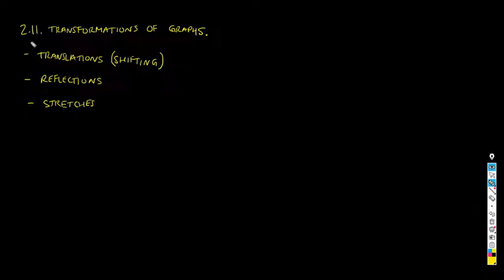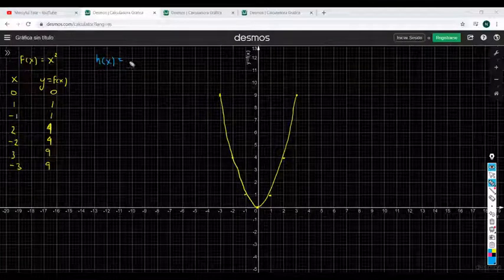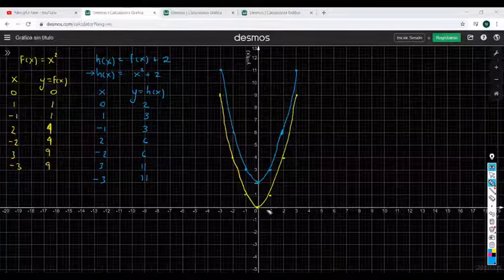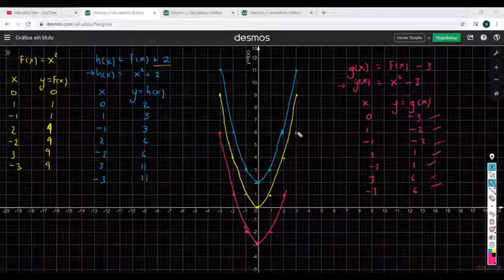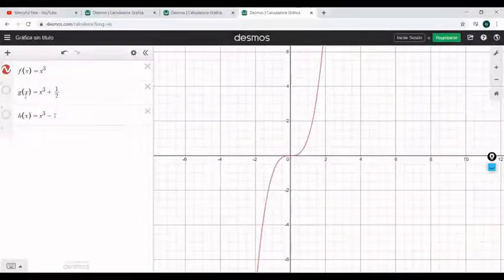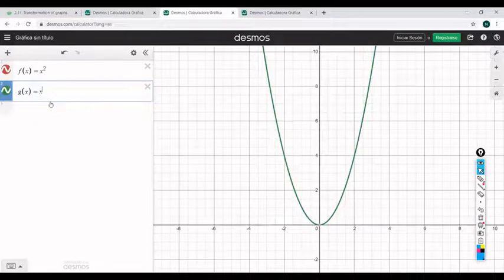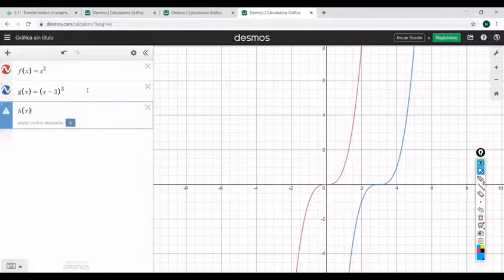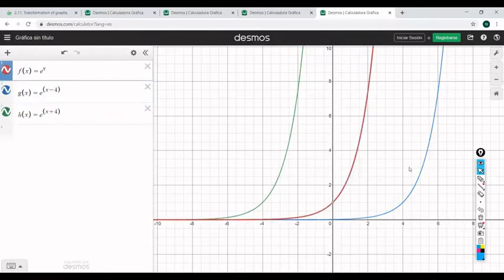2.11. Transformations of graphs (part 1)